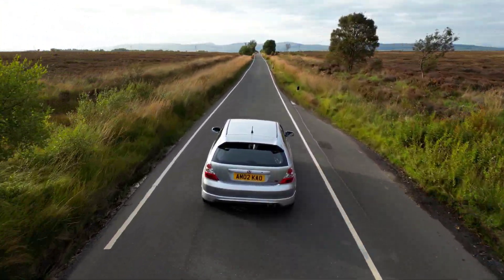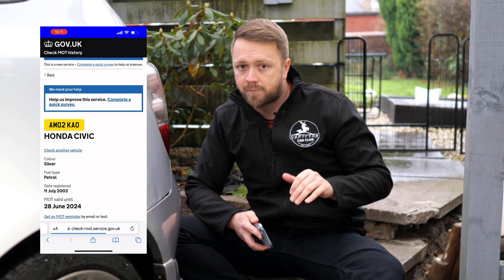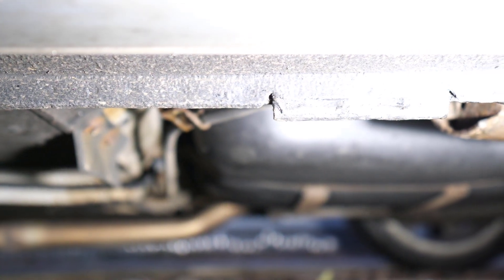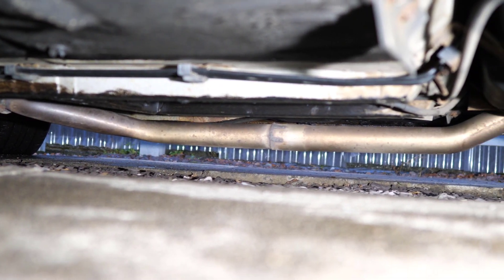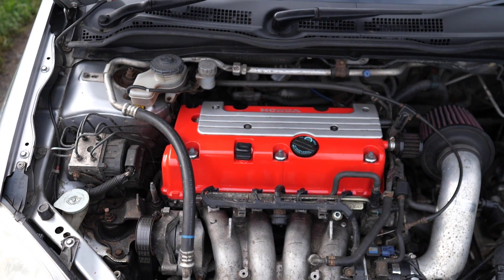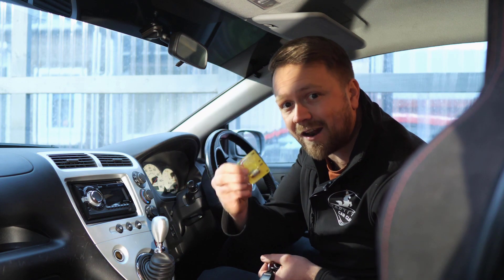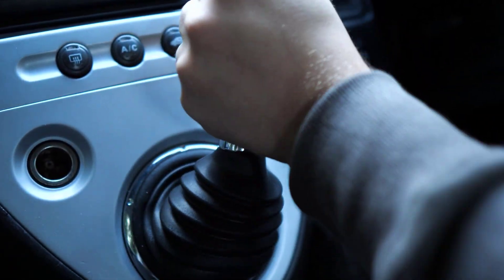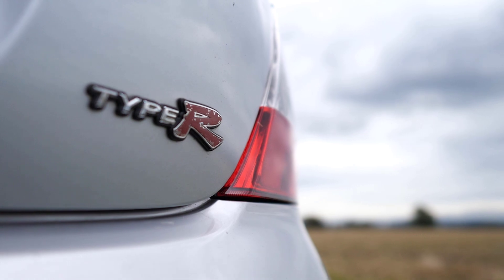HONDA CIVIC TYPE R EP3 Buyers Guide & Review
There are some pretty major pitfalls when it comes to buying an over 20 year old Honda Civic Type-r EP3.  Here's how to tell the good from the bad!